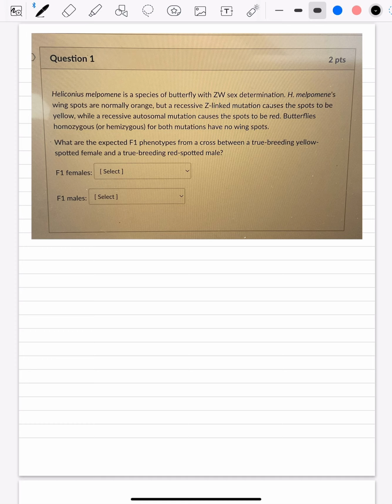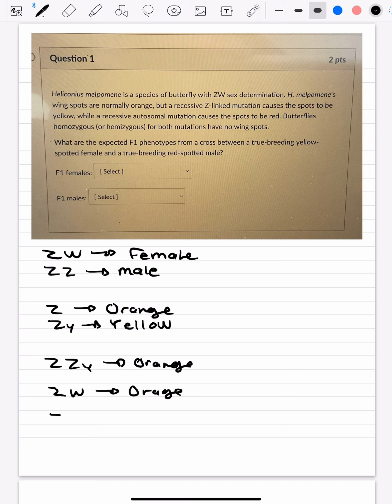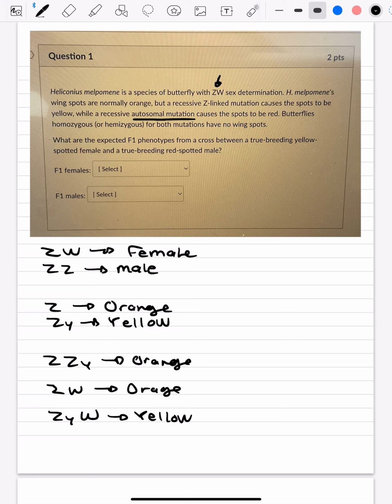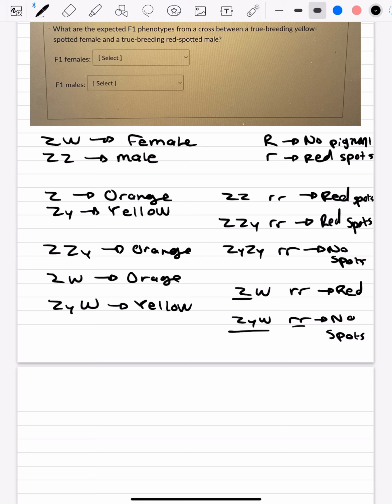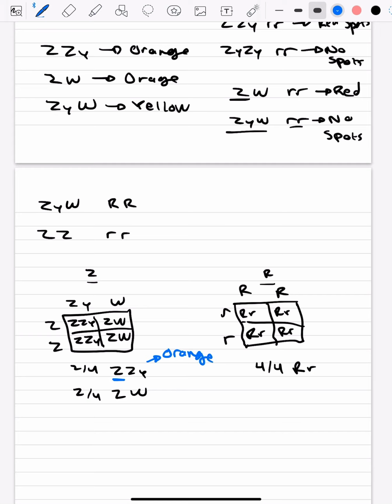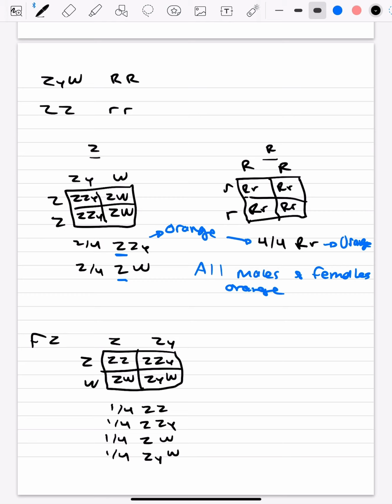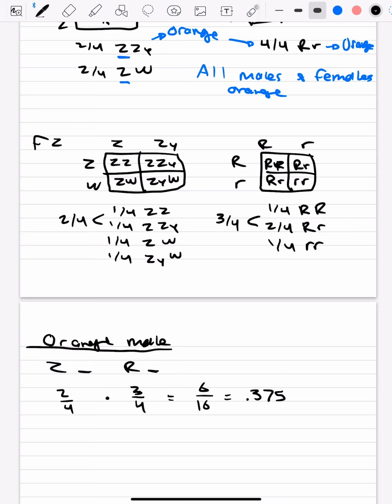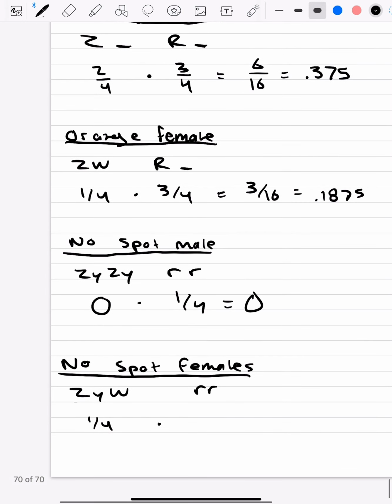Question 1, Week 6 Practice Problems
Like this video for an ASMR version